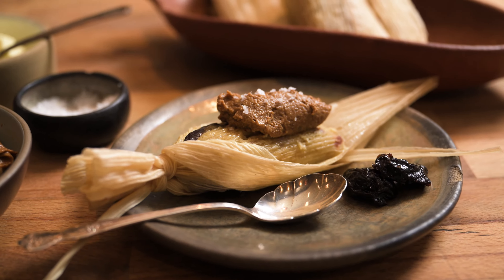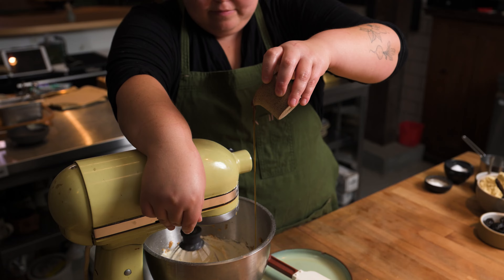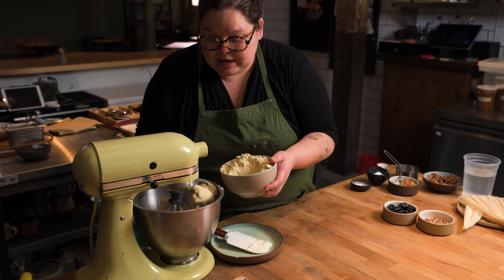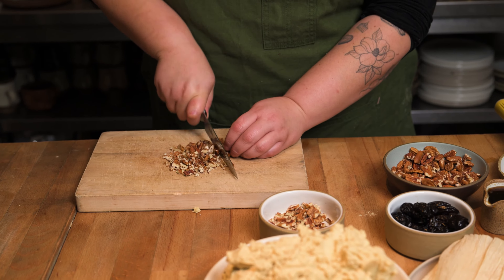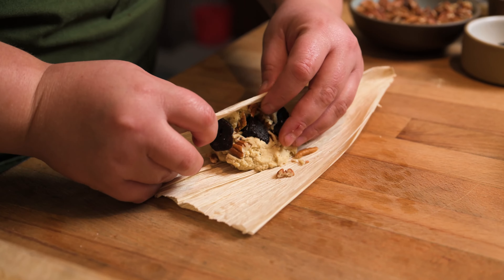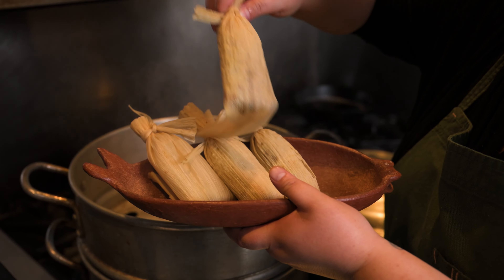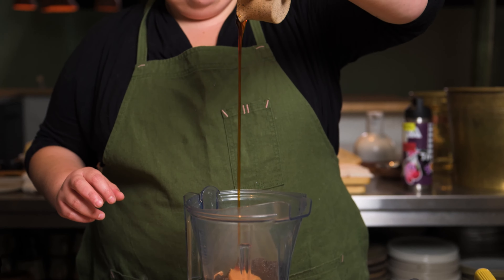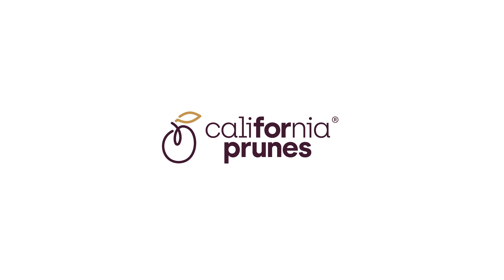Ana Castro's Dessert Tamale Recipe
Sweet tamales are a traditional Mexican dessert, but Ana Castro’s version is a sophisticated twist on the classic recipe. They’re filled with prunes and pecans and have a surprising touch of miso for added depth of flavor. Then they’re topped with a creamy, nutty glaze and finished with a sprinkle of salt. These dessert tamales are a showstopping addition to your holiday dessert line up!

To learn more about California Prunes (and for lots of delicious ways to enjoy them), follow us at: